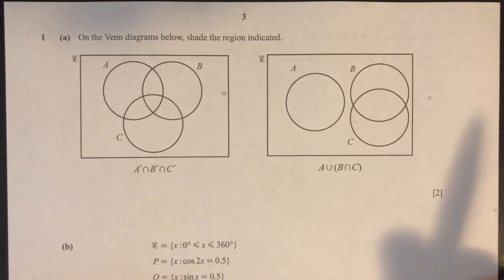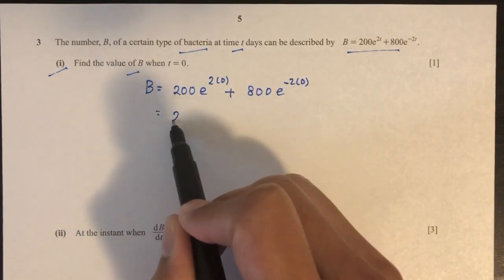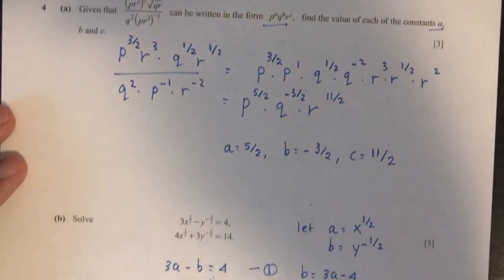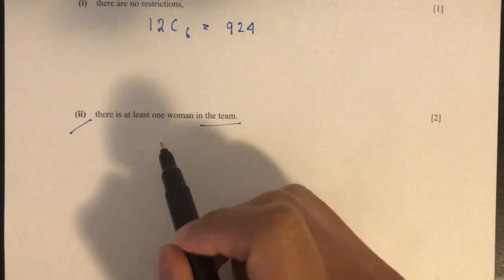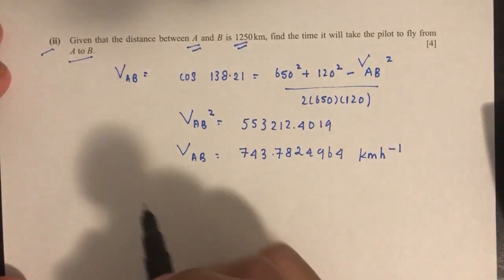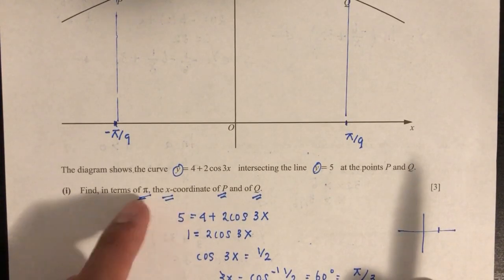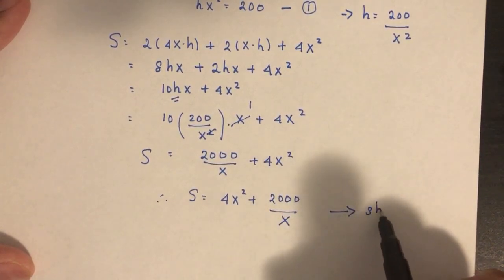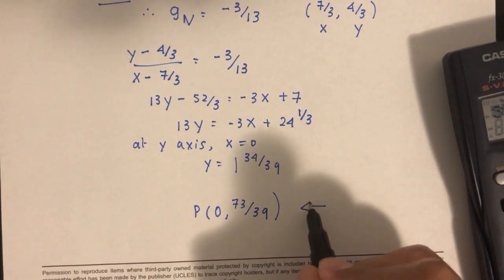O Level Add Math May June 2019 Paper 12 4037/12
O-Level Add Math May June 2019 Paper 1 4037/12